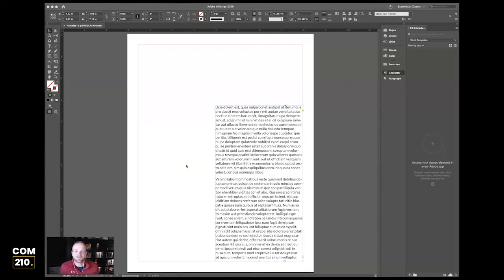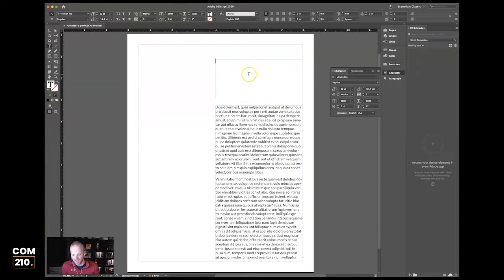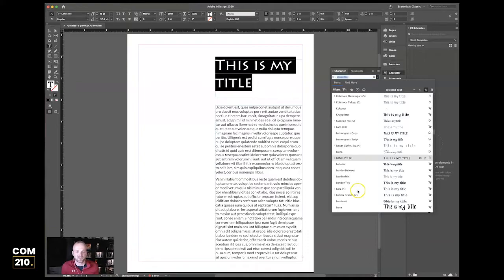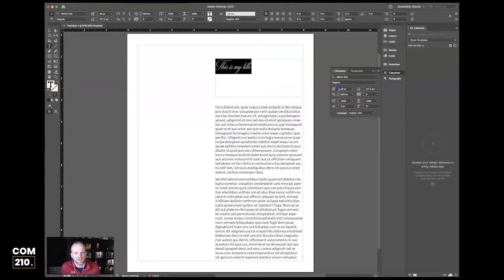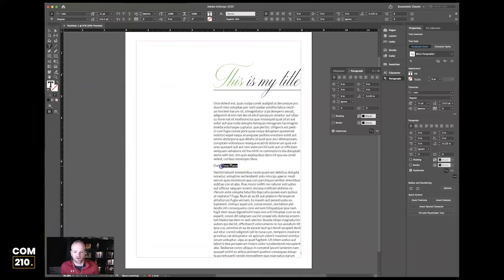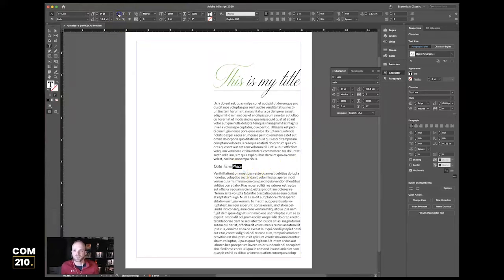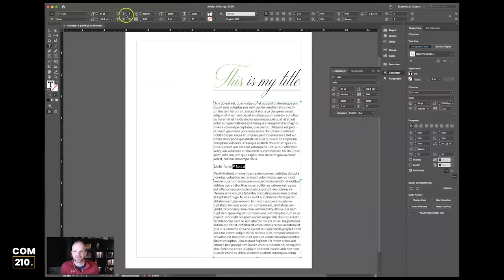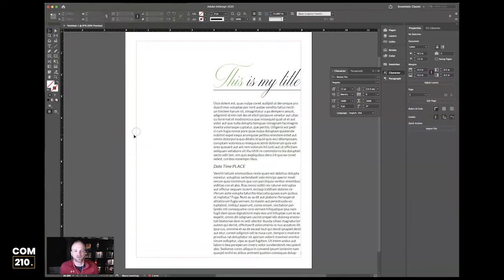Typography basics in InDesign